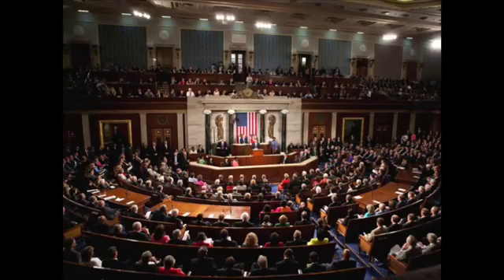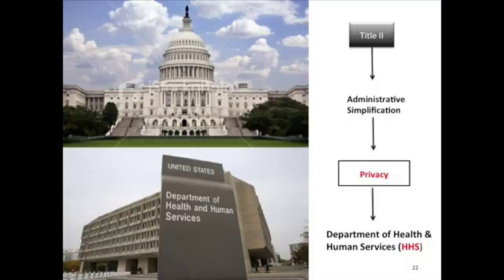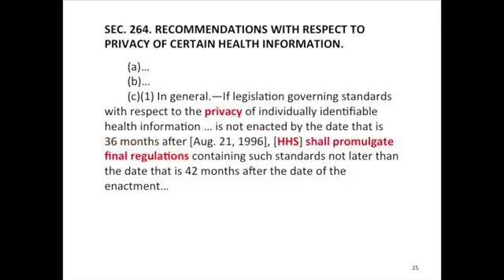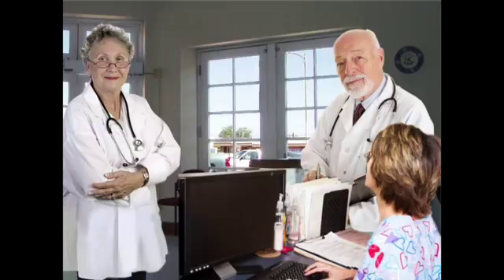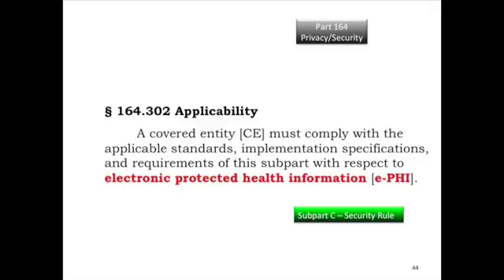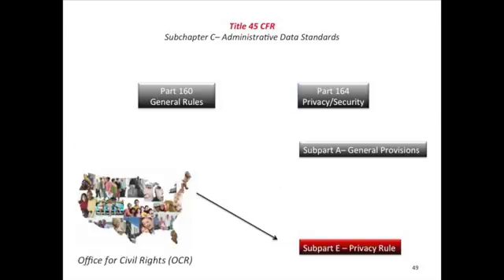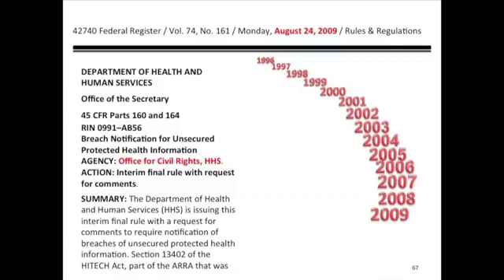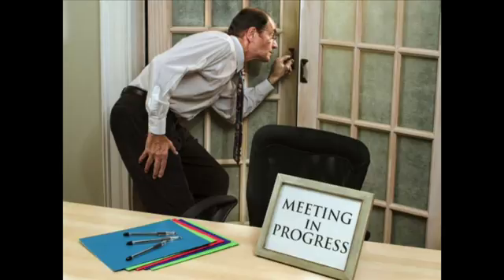01 - Introduction to HIPAA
Introduction to HIPAA